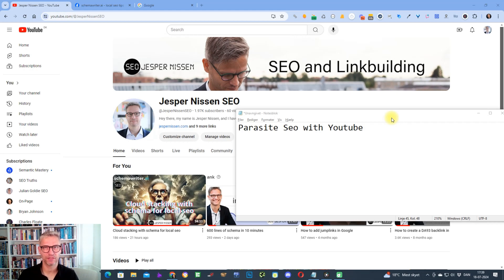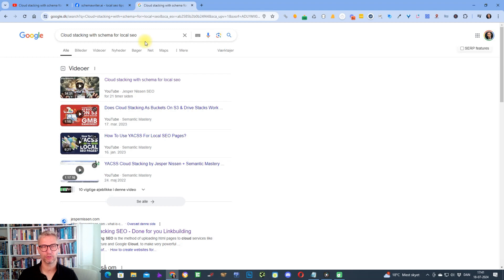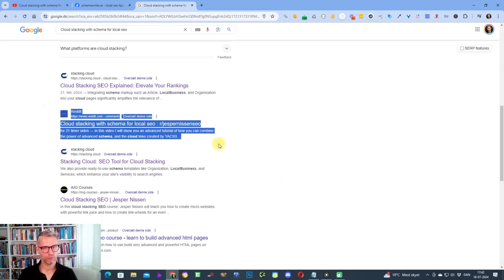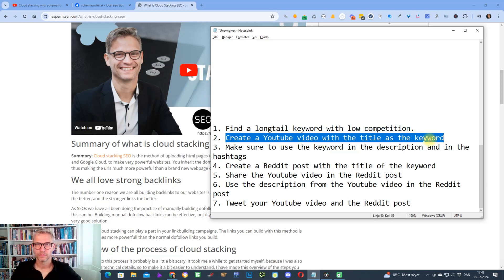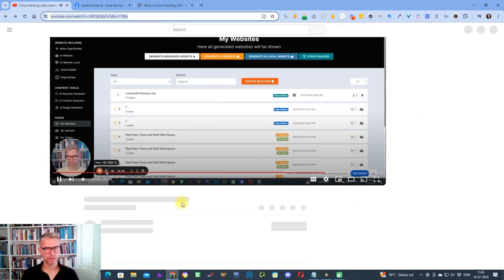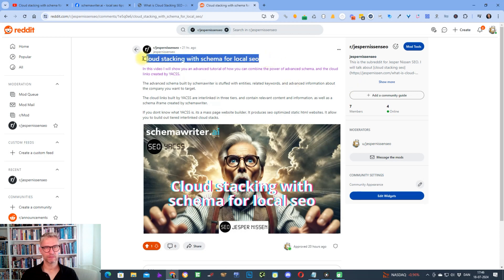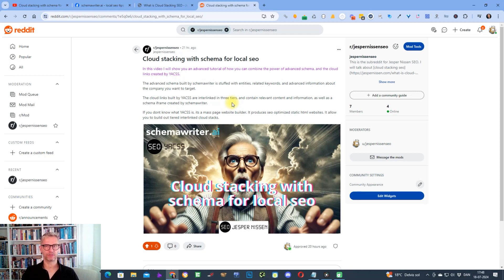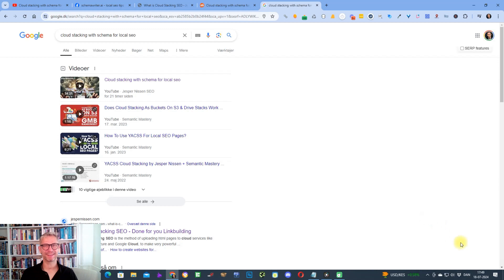Parasite seo with Youtube and reddit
This video is about the topic of Parasite SEO, and how you can use the extremely strong platforms Youtube and Reddit to achieve first page positions in Google in a matter of hours.

Google has modified their algorithm in the last couple of years to give more and more power to Youtube videos. This can be used in both local seo and if you are running a blog. Here is my short description of what you need to do:

1. Find a longtail keyword with low competition.
2. Create a Youtube video with the title as the keyword
3. Make sure to use the keyword in the description and in the hashtags
4. Create a Reddit post with the title of the keyword
5. Share the Youtube video in the Reddit post
6. Use the description from the Youtube video in the Reddit post
7. Tweet your Youtube video and the Reddit post

00:00 Parasite SEO with Youtube and Reddit
00:20 Parasite seo
02:10 Parasite seo with Youtube
02:20 Youtube parasite seo
03:30 Reddit Parasite seo
04:00 Parasite seo for local seo
04:30 Parasite seo for blogposts